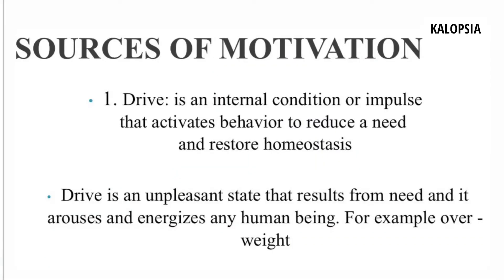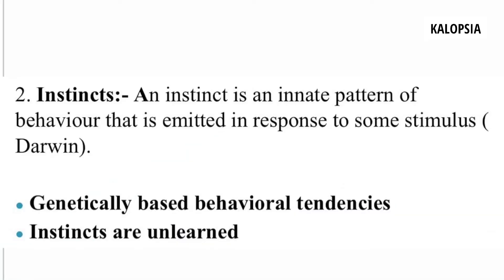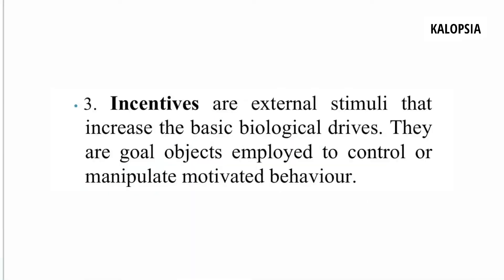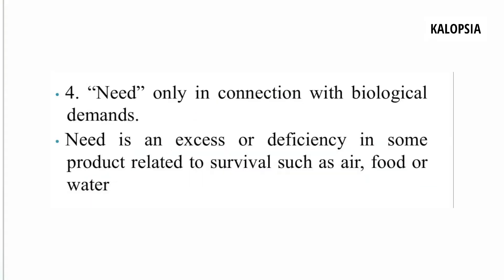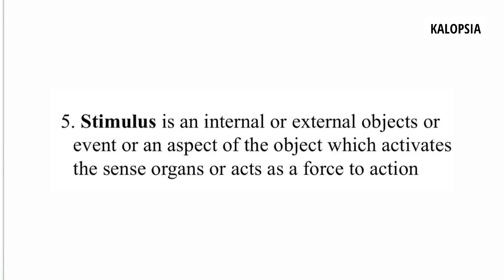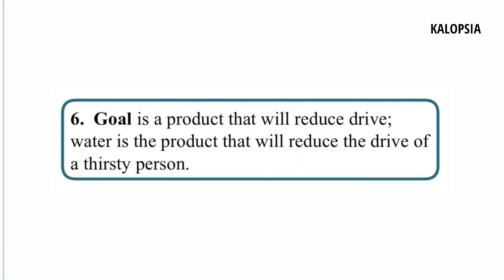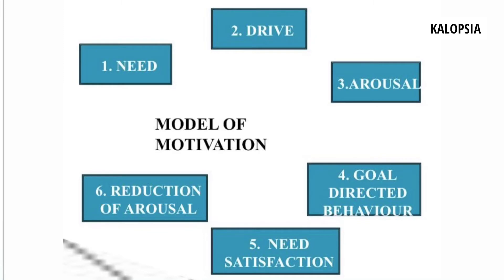MOTIVATION : sources and model I KALOPSIA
KALOPSIA Research and Studies
Sources of Motivation :
Drive
Instinct
Incentive
Need
Stimulus
Goal
Model of motivation :
Need
Drive
Arousal
Goal directed behaviour
Need satisfaction
Reduction of arousal